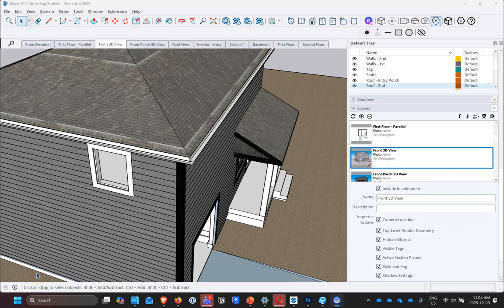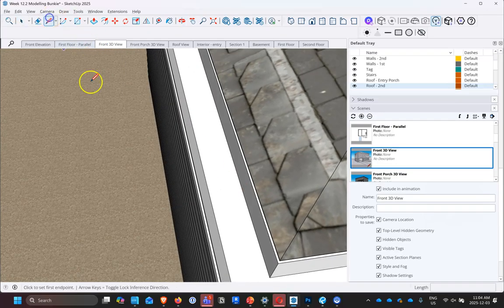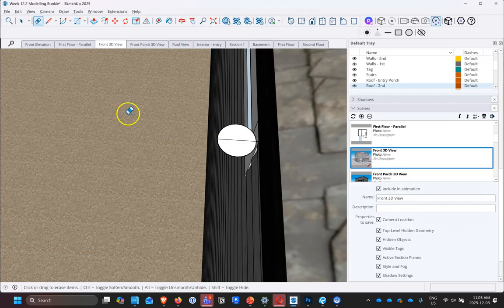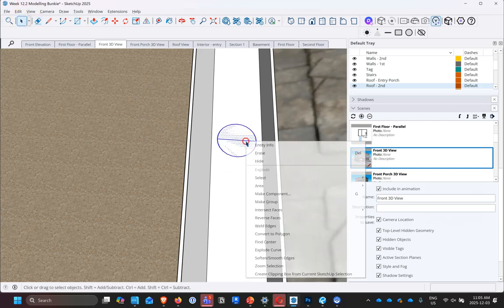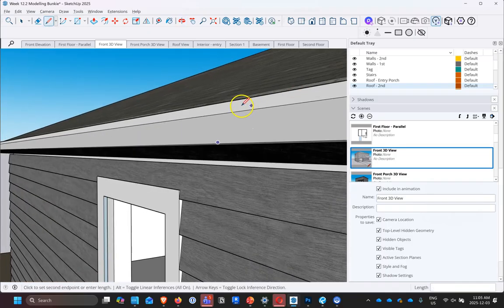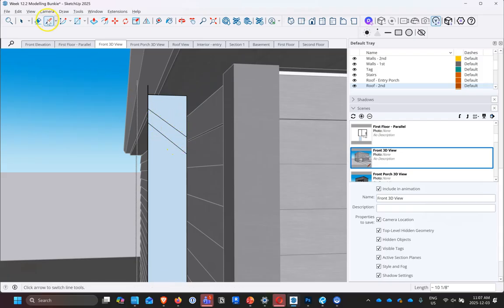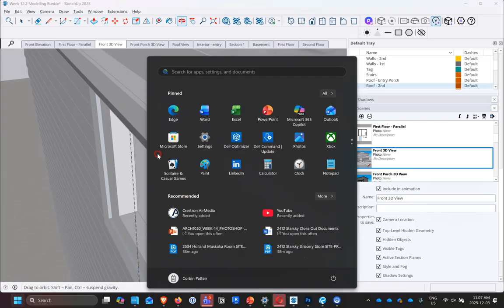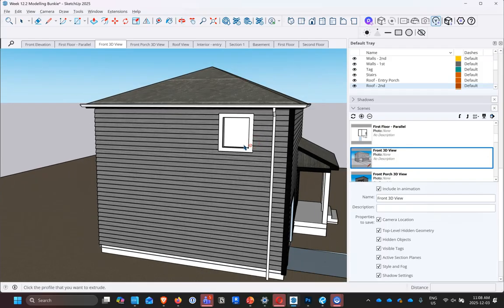Model a Gutter and Eavestrough Drain Pipe — SketchUp